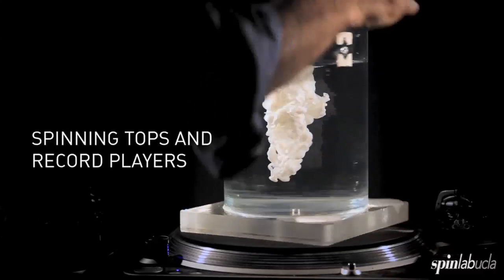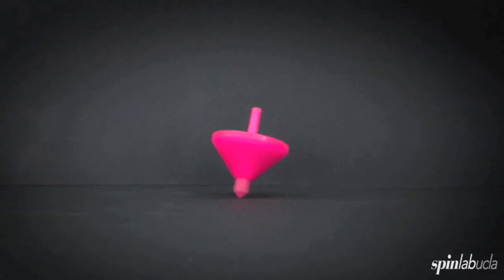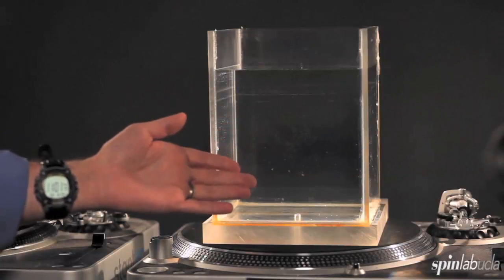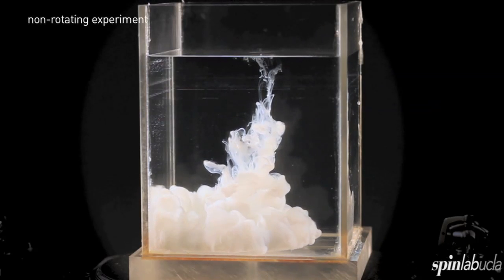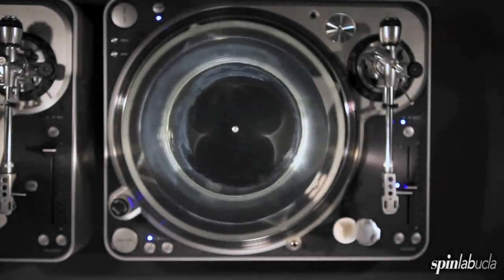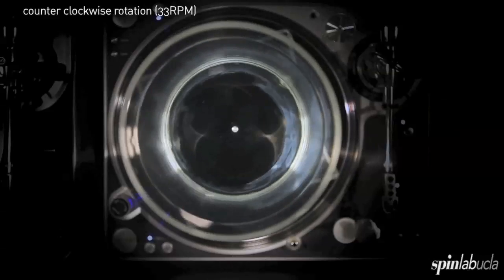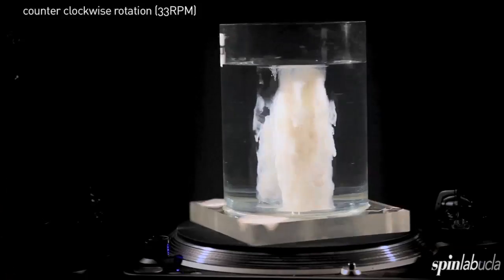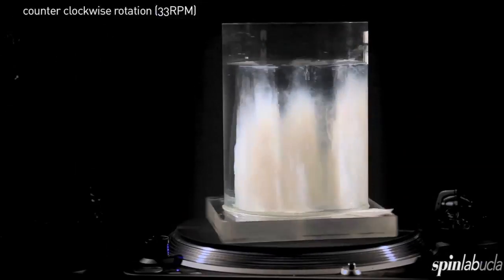Chapter 6: Creamer Plume Experiments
Here we qualitatively compare the behavior of spinning tops with flows in spinning fluids.  The stationary top falls over, whereas the spinning top is supported by gyroscopic forces.  Using packets of creamer, we show that dense fluid rapidly falls through a stationary tank of water, then forms a gravity current and coats the tank bottom.  In contrast, Coriolis forces can support the creamer in the spinning tank of fluid.  Thus spinning fluids have gyroscopic properties not unlike spinning tops.